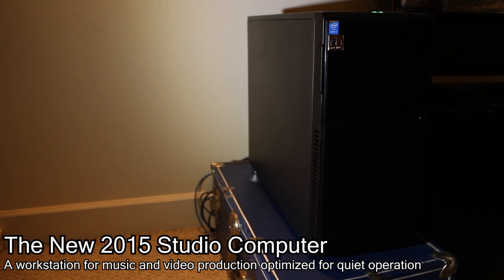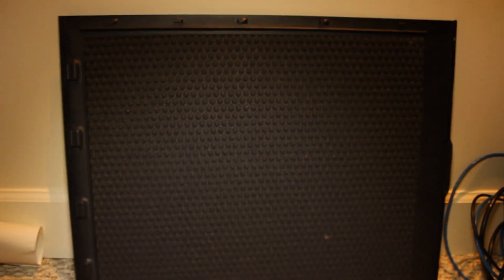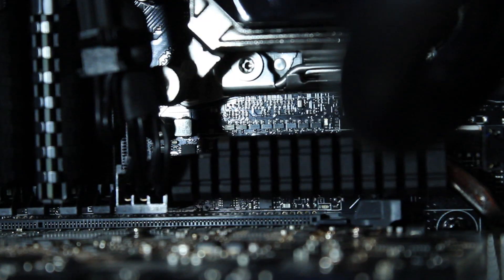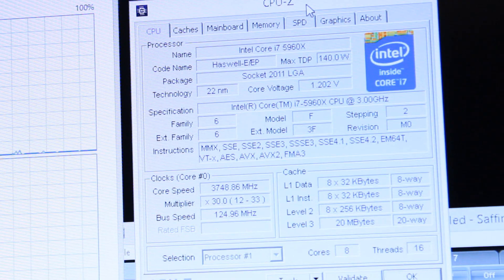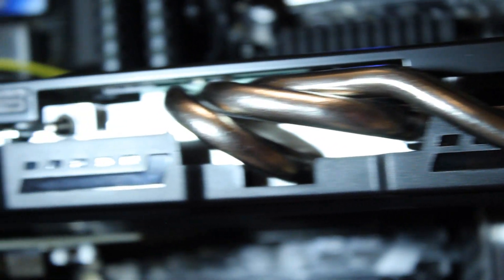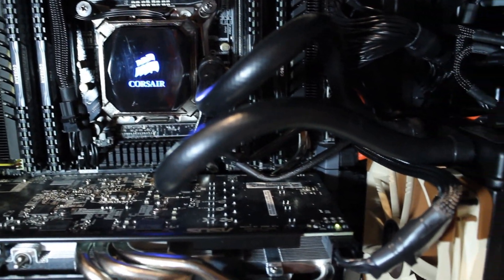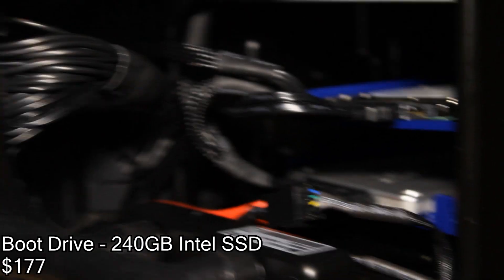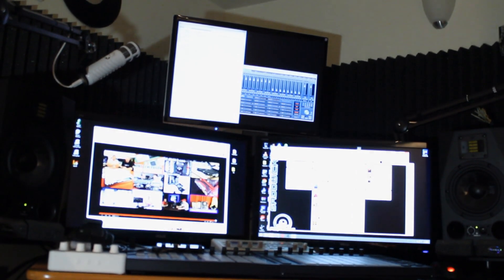The 2015 Asus X99-E Workstation 5960X Studio PC Build